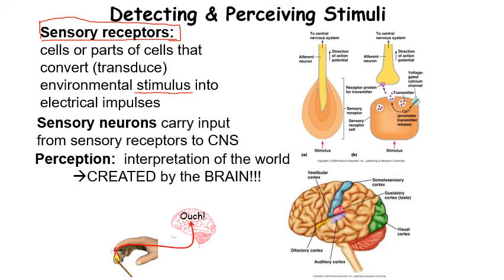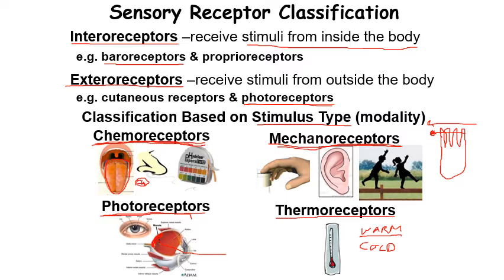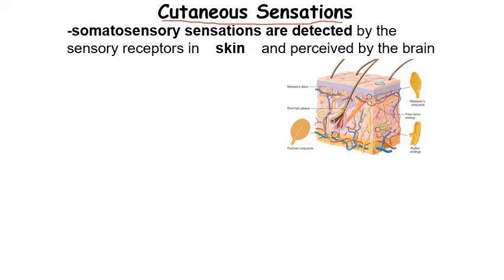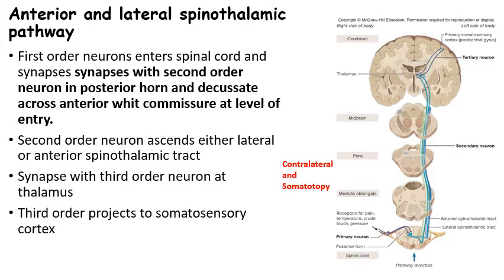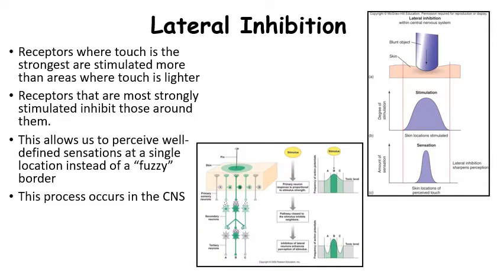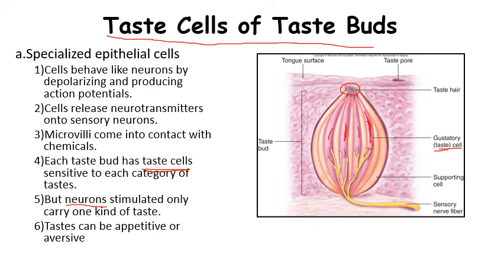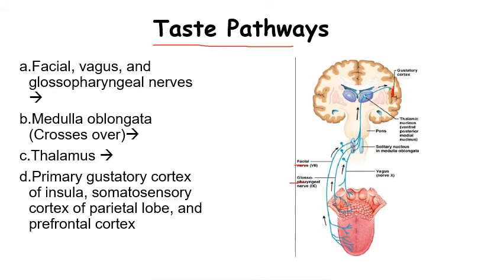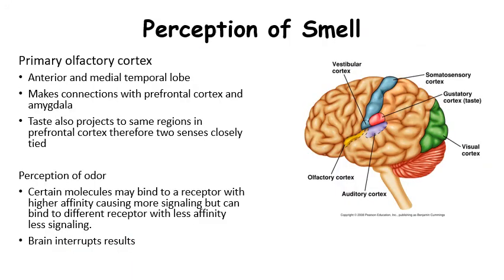AP151 Sensory Physiology Part 1